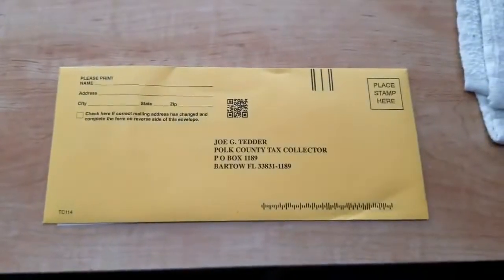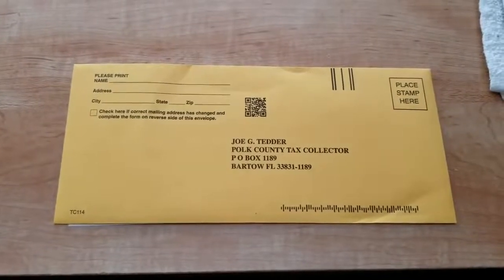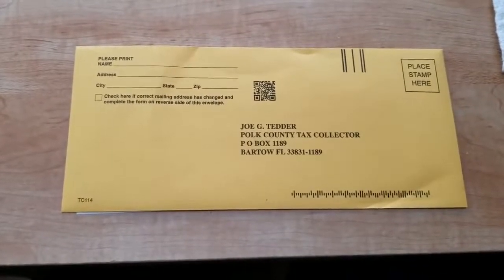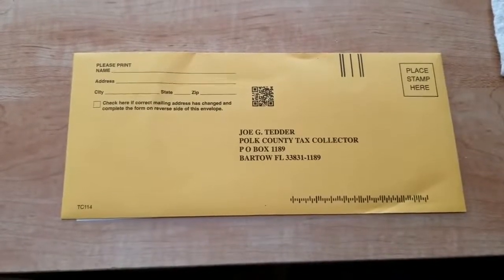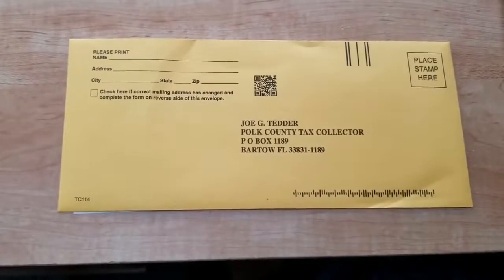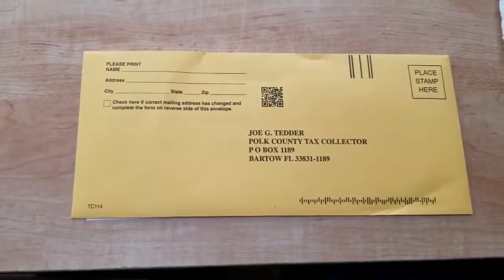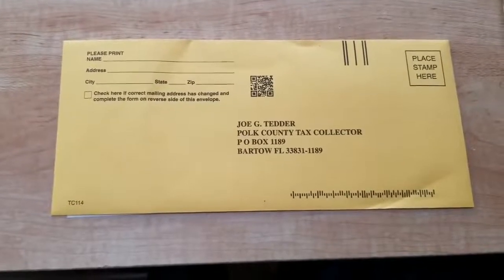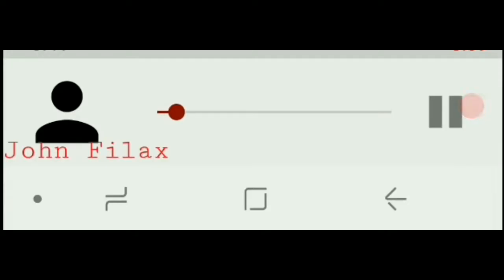You Cannot Own Property in America.